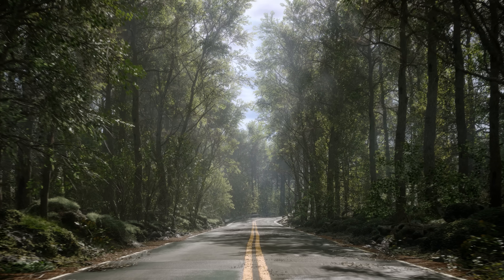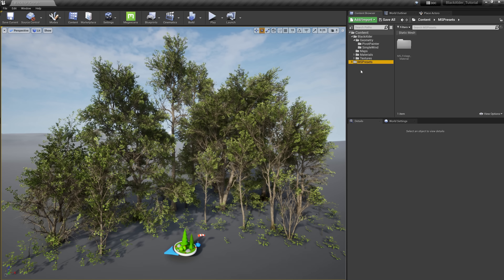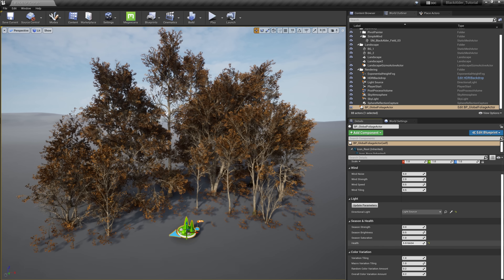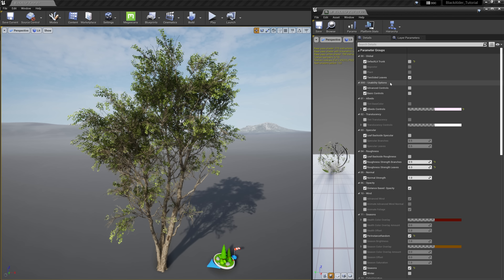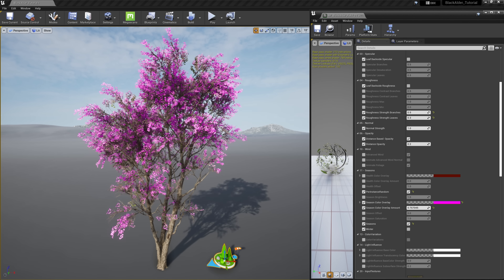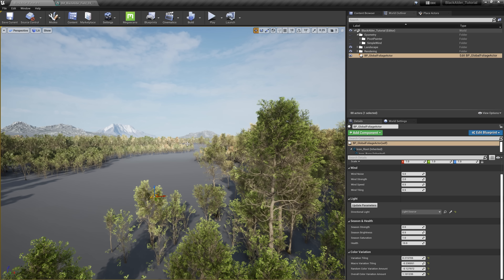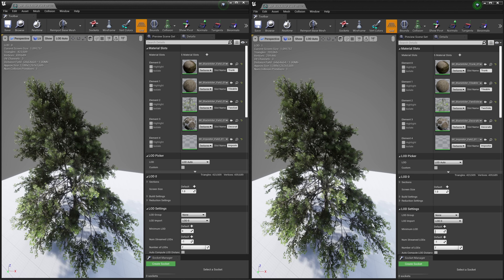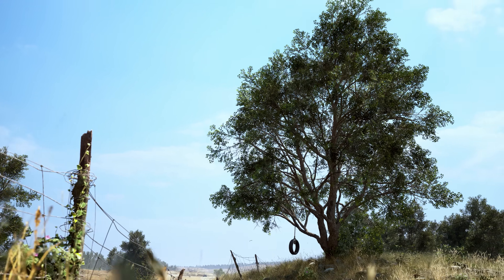Get started with Megascans Trees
Get ready to jump into using the all new Megascans Trees, now in early access. See how they work within the Unreal Engine environment and get up to speed with the foliage master material to control seasons and wind. Download the European Black Alder pack from the Unreal Engine Marketplace for free, and follow along!